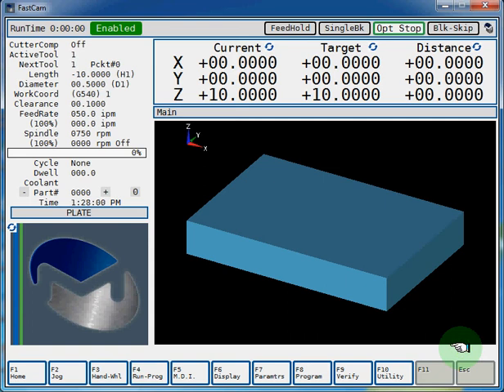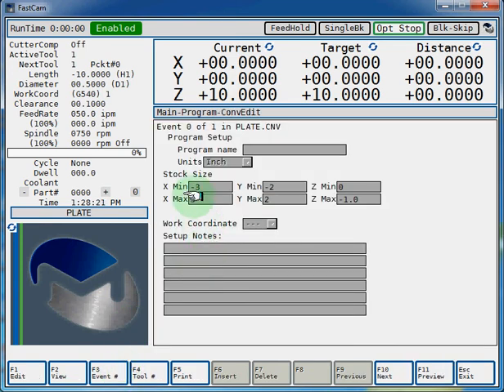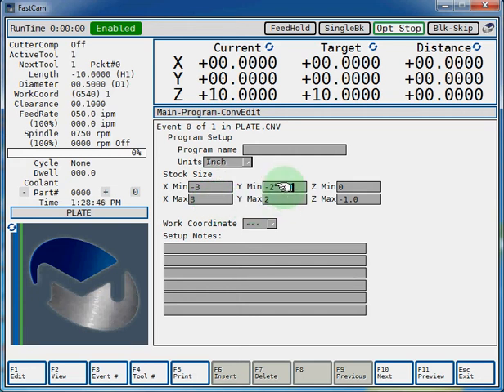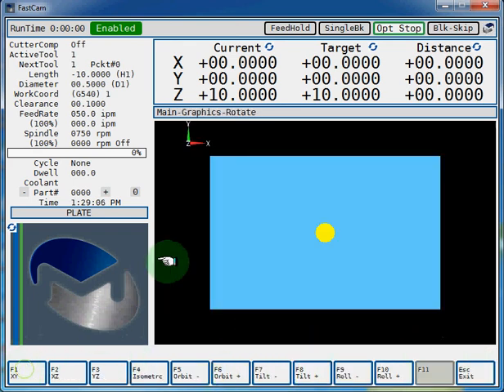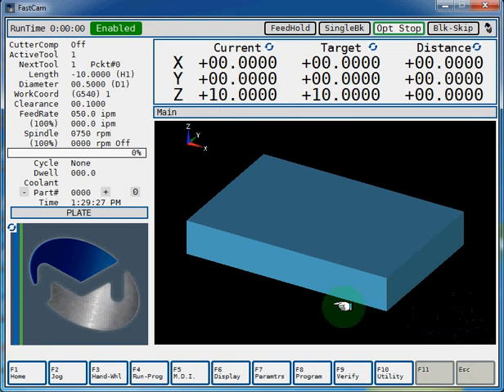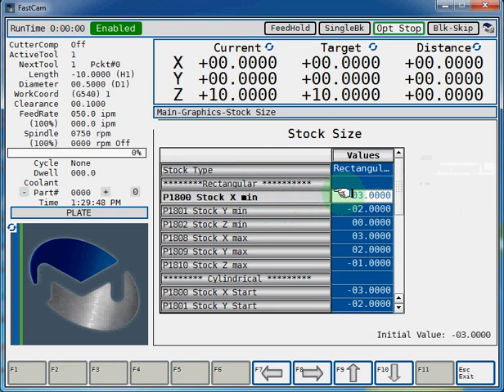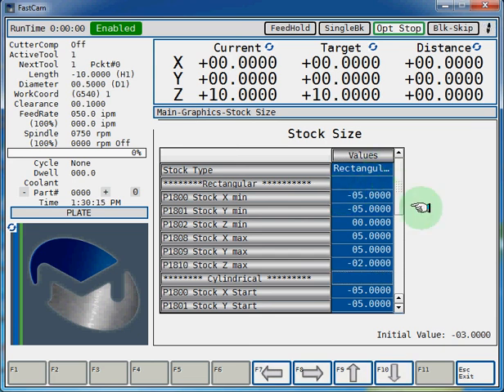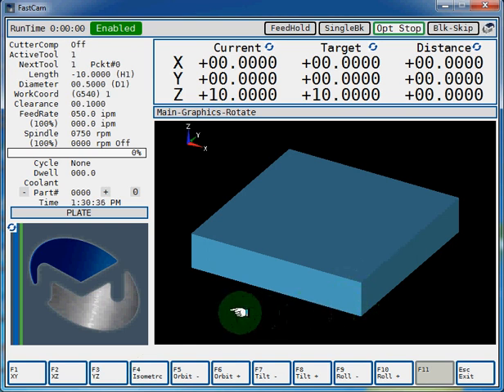Solid Model Stock Size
Milltronics walks you through the steps to setup your solid model stock size while using either conversational programming or NC code file on the 9000 CNC control.